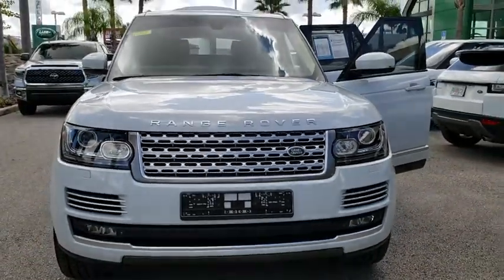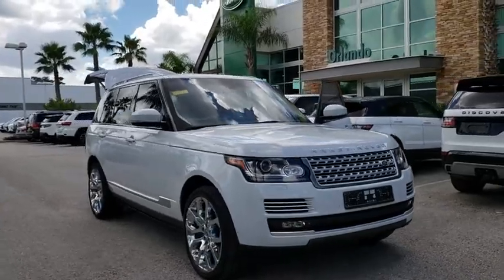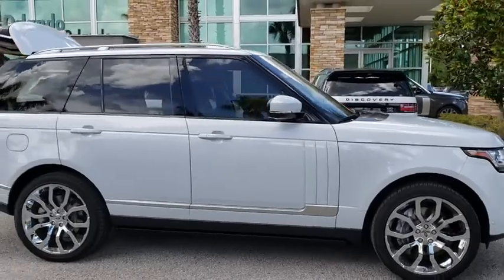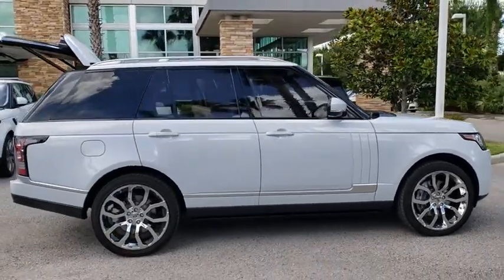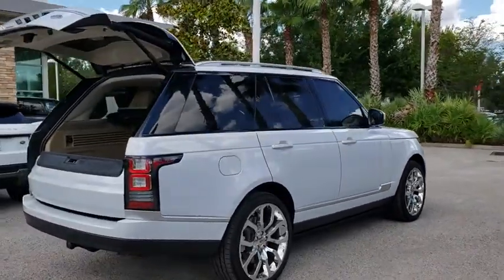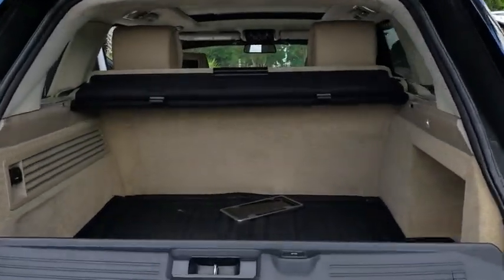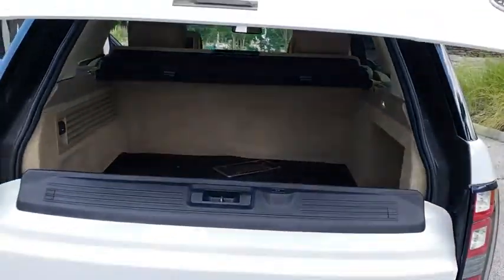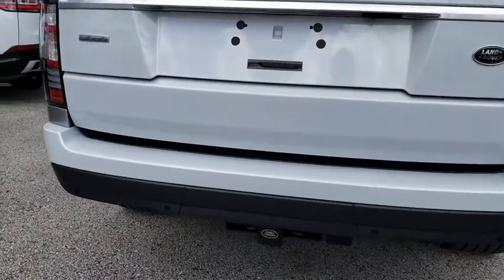2015 Land Rover Range Rover Winter Park, Clermont, Sanford, Daytona, Apopka, FL P1812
2015 Land Rover Range Rover Autobiography - Stock#: P1812 - VIN#: SALGV2TF3FA214603

199 S Lake Destiny Dr

LOWEST PRICED IN MARKET !!! CERTIFIED 2015 LAND ROVER RANGE ROVER AUTOBIOGRAPHY V8 SUPERCHARGED-YULONG WHITE-ALMOND/ESPRESSO LEATHER SEATS-ORIGINAL MSRP $145,727- WOOD LEATHER STEERING WHEEL-EXECUTIVE CLASS REAR SEATS-REAR CENTER CONSOLE COOLER-ALSTON TRIM FINISH-SHADOW WALNUT VENEER TRIM-22 STYLE 9 WHEELS $2,100-RANGE ROVER DEPLOYABLE SIDE STEPS $3,617-INCONTROL REMOTE $400-ONE OWNER-CLEAN CARFAX-LAND ROVER CERTIFIED TIL 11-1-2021 OR 100K MILES !!! RARE LAND ROVER!!!